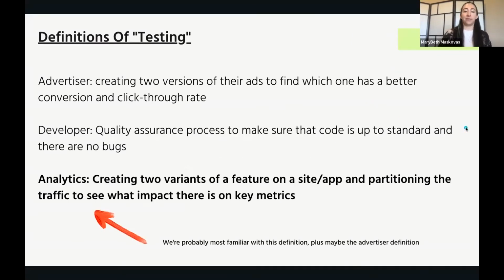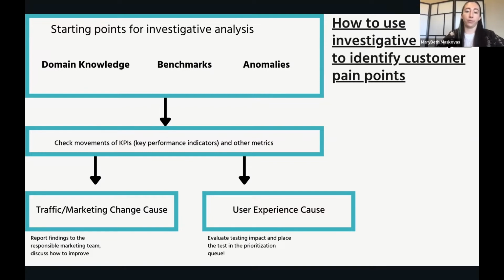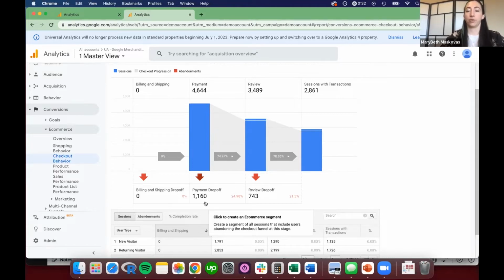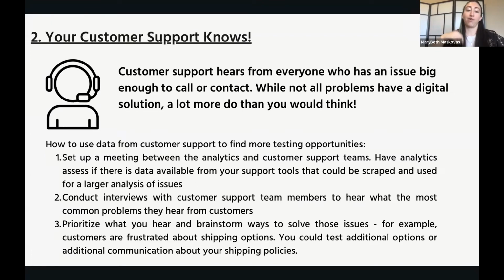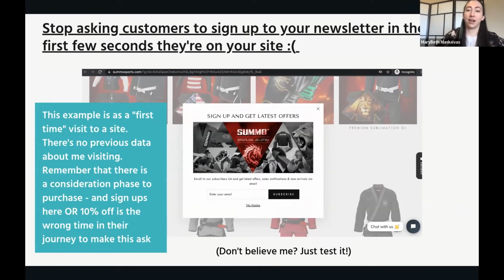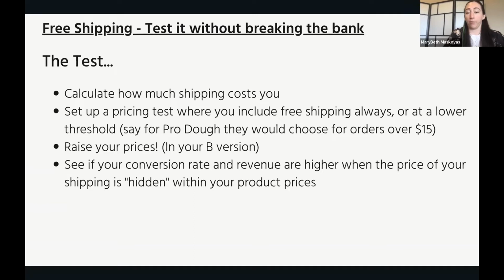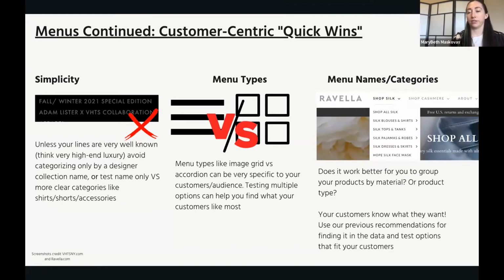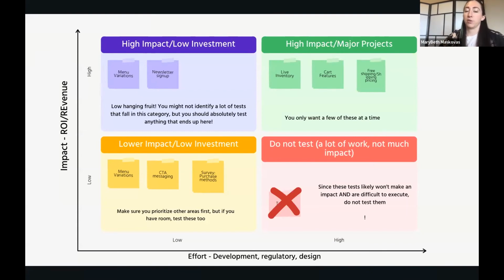Webinar: eCommerce: The Core Of Experimentation Is Your Customer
We often forget the reason we do testing and conversion rate optimization - and it’s not to improve your conversion rate or revenue. It’s to improve your customer experience so that you’re improving your conversion rate and revenue. What if you run tests exclusively in service of your customer? How would that change what you were running tests for?

In this webinar, guest presenter MaryBeth Maskovas with Insight Lime Analytics will cover:

+How to identify customer pain points in your Adobe Analytics/Google Analytics data with a live demo
+How to supplement your behavioral data with customer support and consumer insights data to understand what your customers like and don’t like about your website and pricing
+“Best practices” tests - if you haven’t tested your shipping rates, email subscription popup, and some of these other industry standards, then you’re missing out on ways to delight your customer